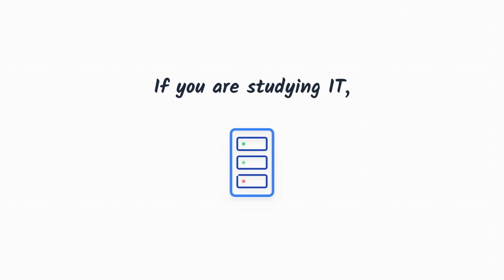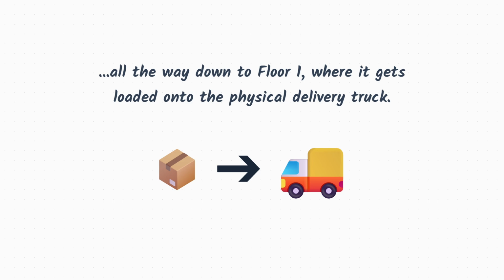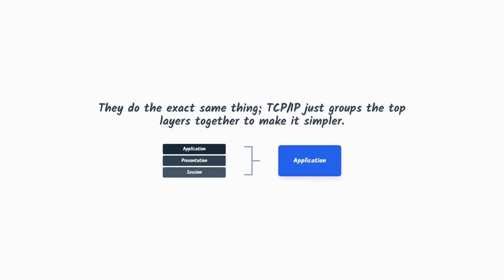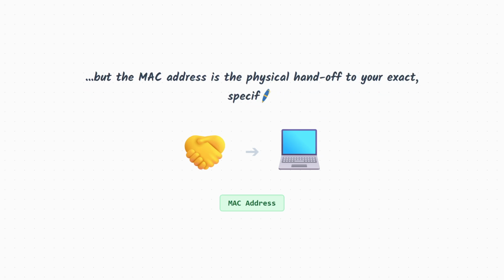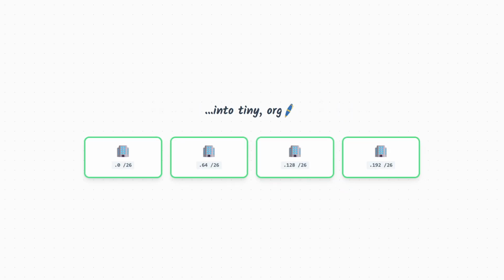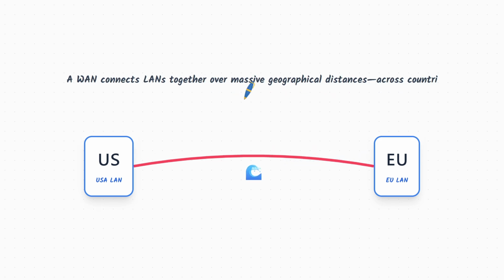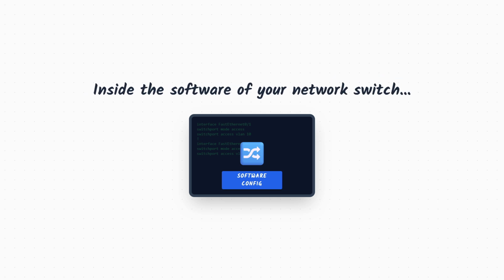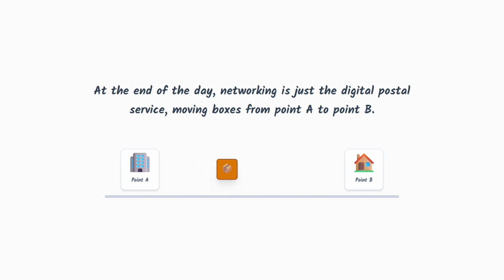Networking Fundamentals! (The Ultimate Masterclass)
Want to learn Networking Fundamentals from scratch?

This ultimate masterclass covers everything you need to understand computer networking in one video — explained simply with real-world examples.

In this video, you will learn:
- OSI Model & TCP/IP Model
- IP Addressing & Subnetting
- MAC Addresses
- ARP (Address Resolution Protocol)
- LAN, WAN, MAN
- VLANs

This is perfect for:
- CCNA preparation
- Anyone who wants to understand how the internet works

No boring theory  just clear and simple explanations.